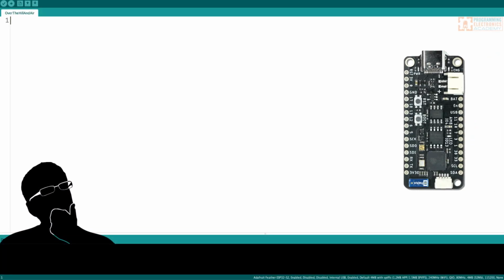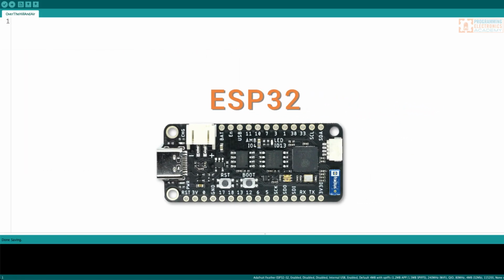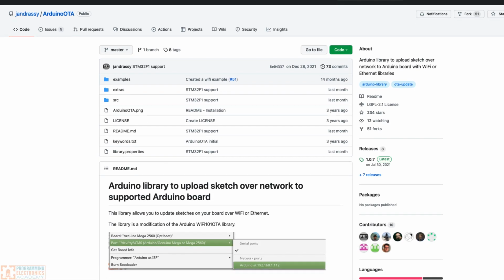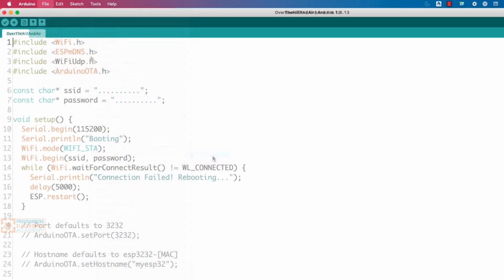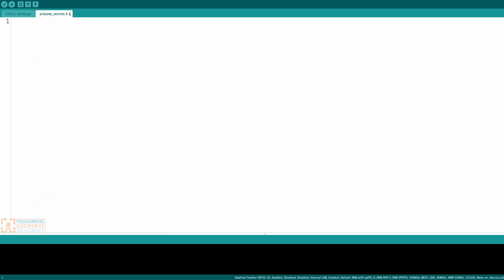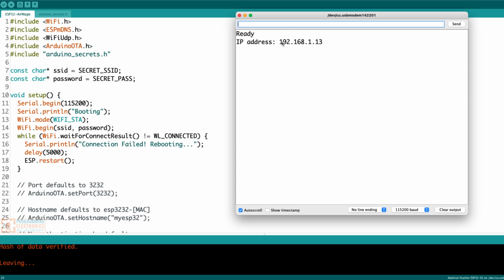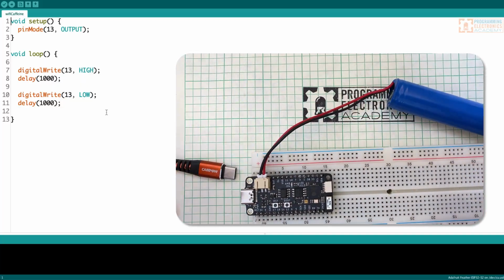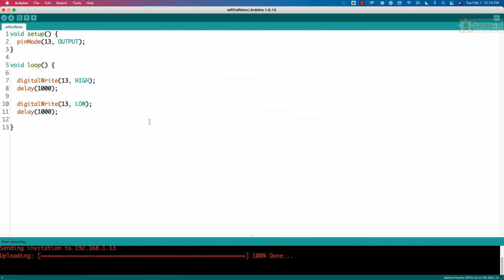OTA with the ESP32 (Over The Air)